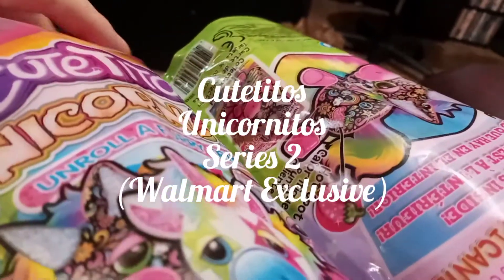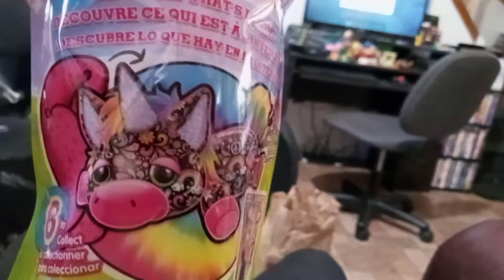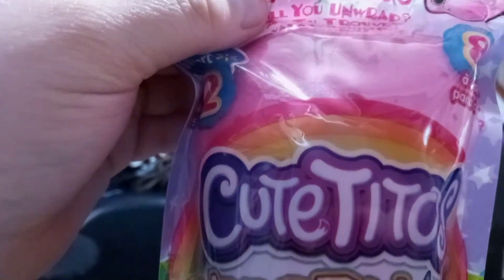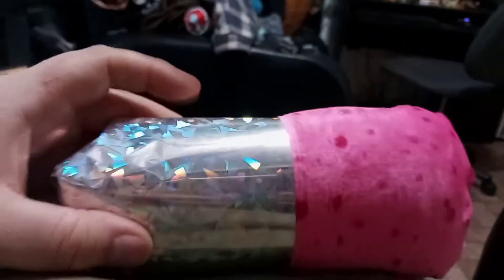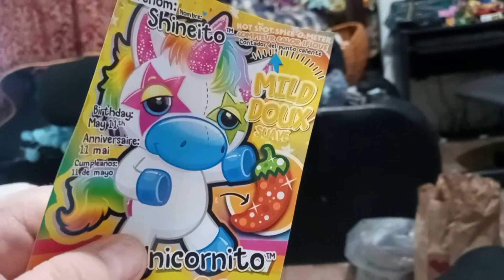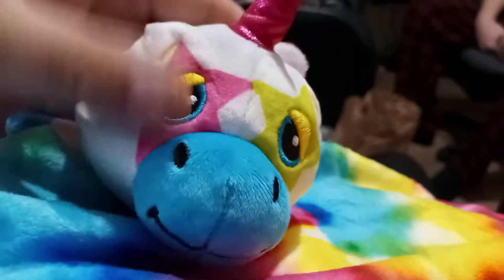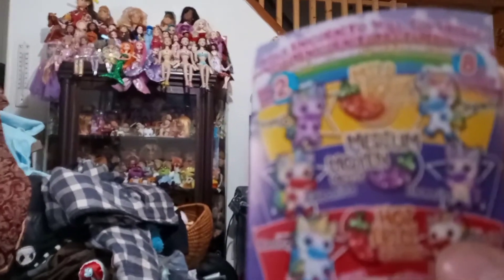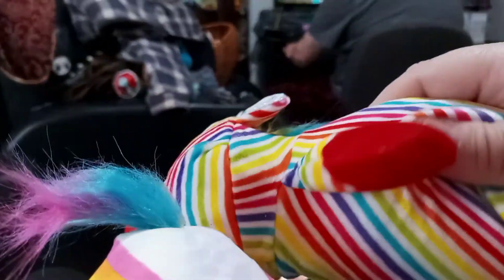Cutetitos Unicornitos S2 (Walmart Exclusive)